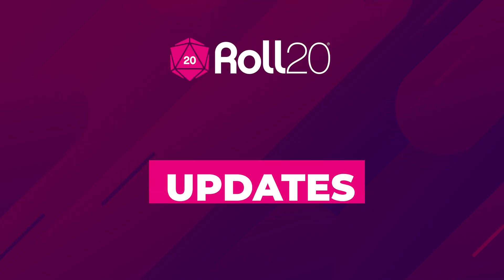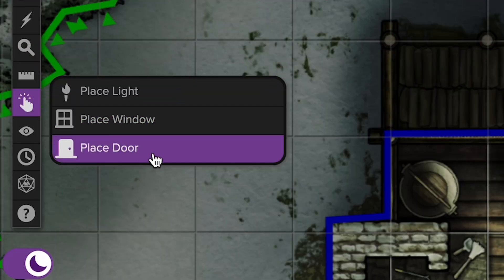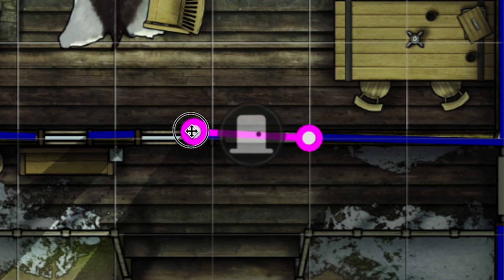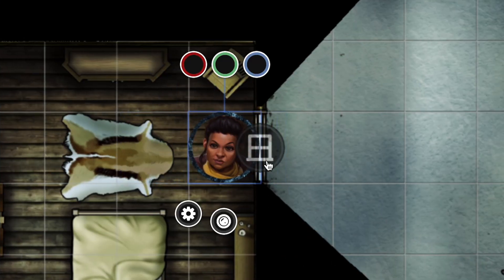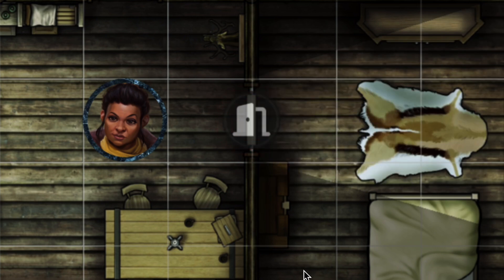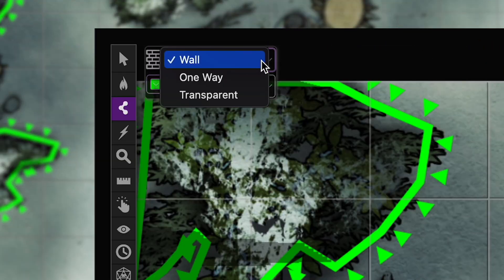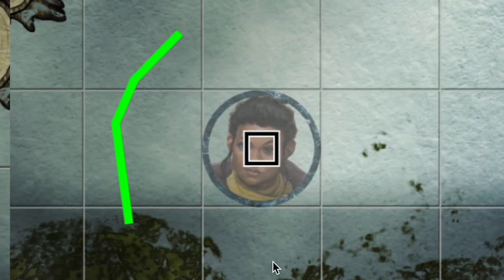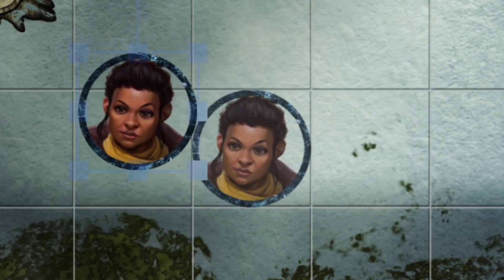Roll20 Dynamic Lighting Updates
Learn about the latest additions to Dynamic Lighting on Roll20. Place Doors and Windows in one step, and use the One Way and Transparent lines for even more options on directional vision